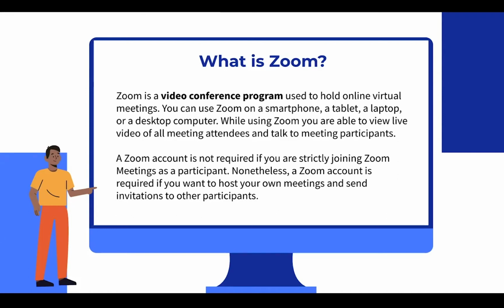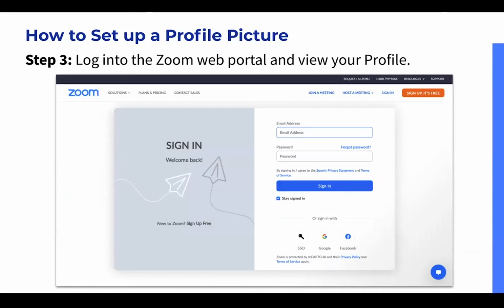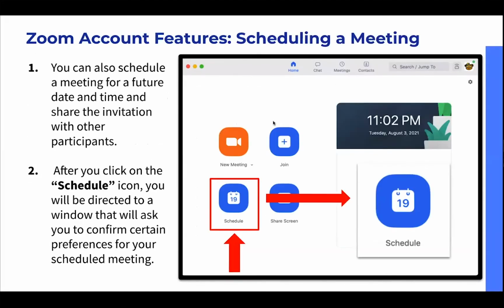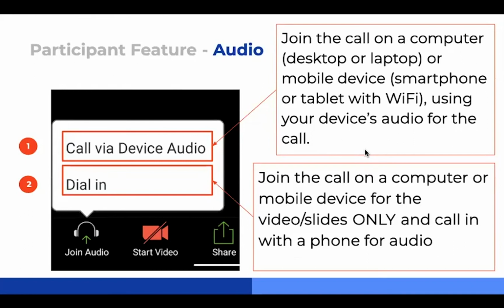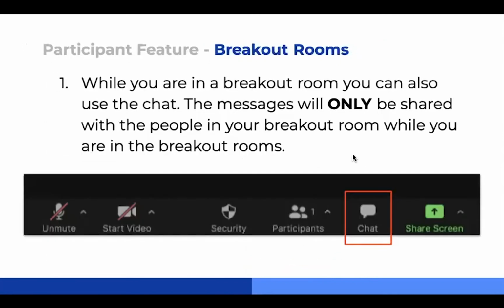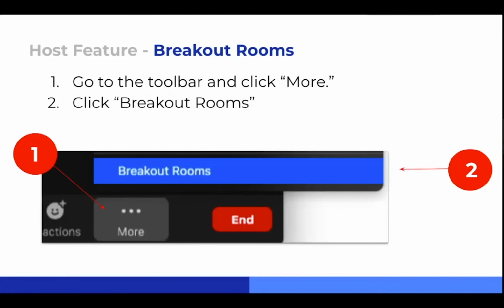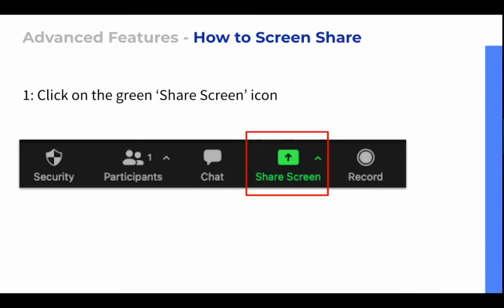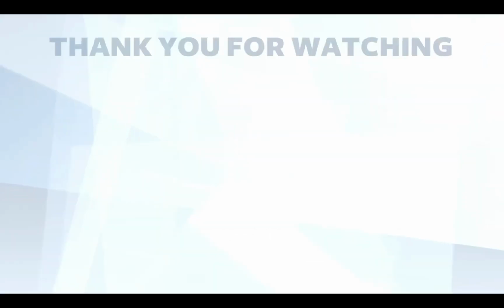Zoom Training Workshop with Paragon Consulting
The Cal Alumni Association presents a Zoom Training Workshop with Paragon Consulting. Students from Paragon Consulting discuss navigating Zoom basics and dive into some advanced features for those who might want to host an event of their own!